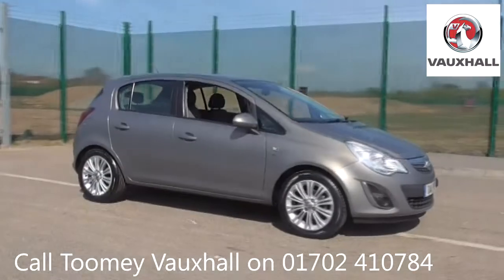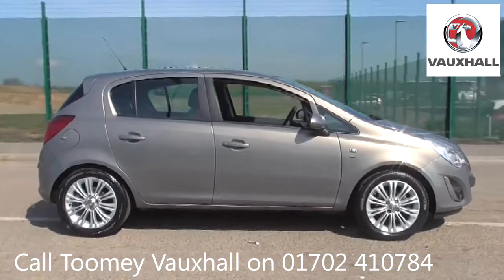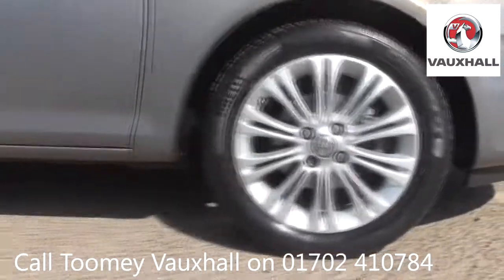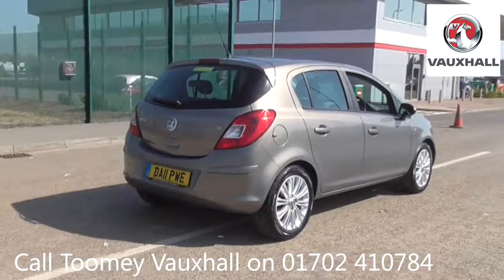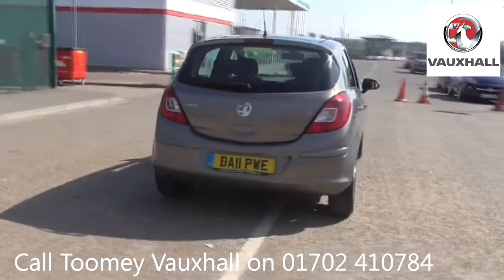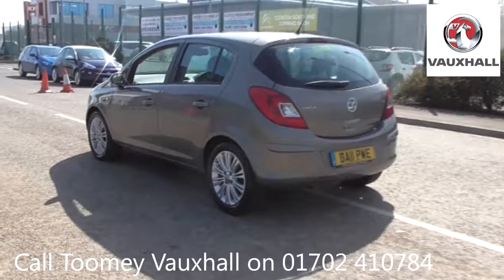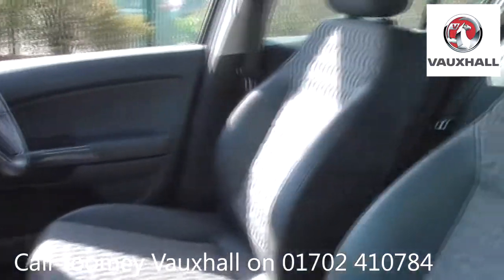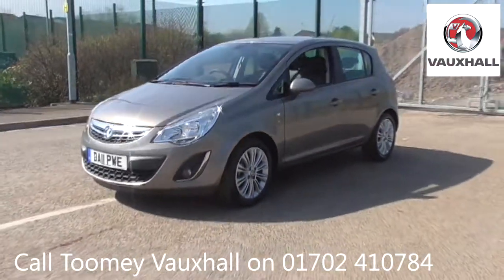DA11PWE Vauxhall Corsa SE 1.4l Used Vauxhall Corsa TOOMEY SOUTHEND